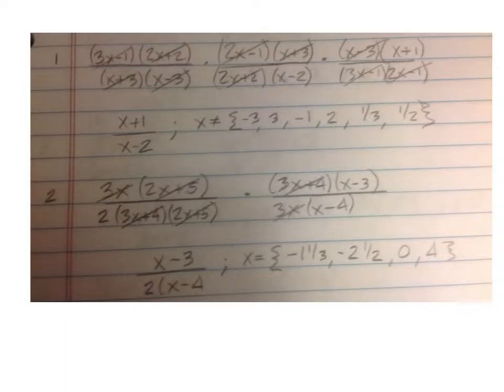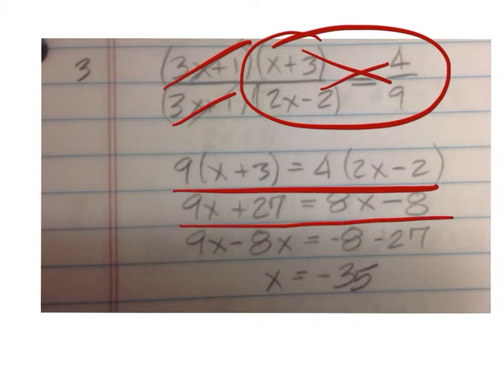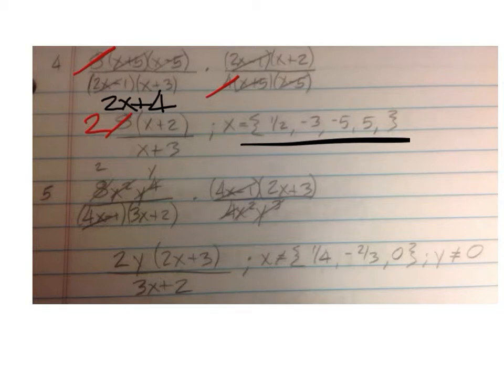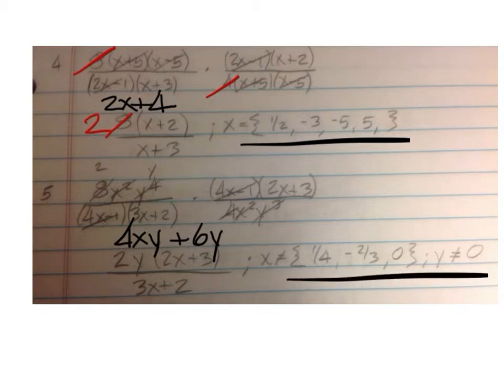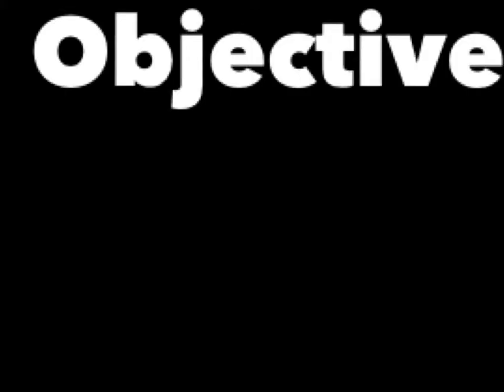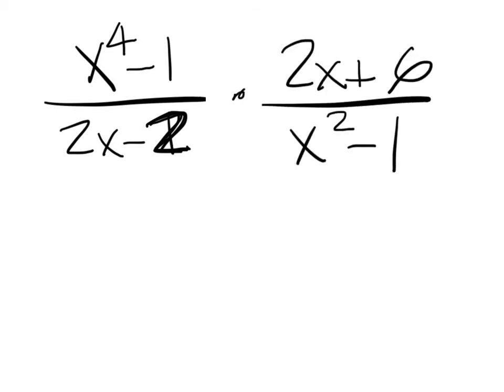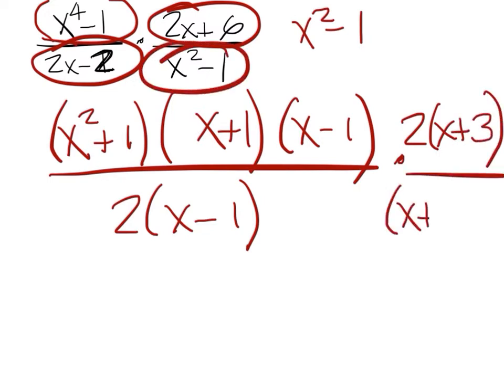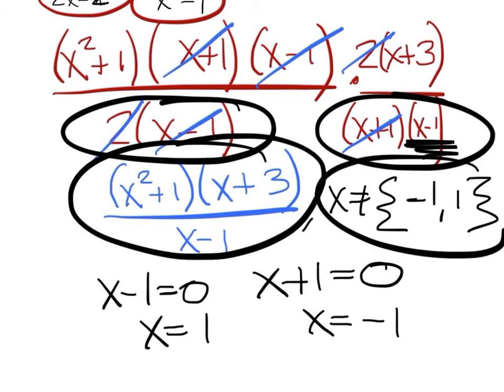2-26-14 Mr. Skinner: Period 3